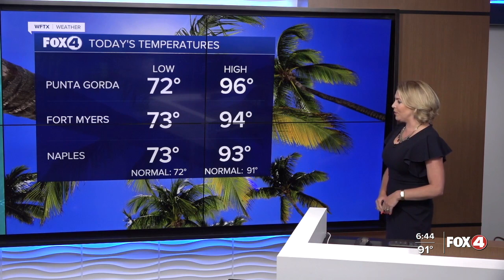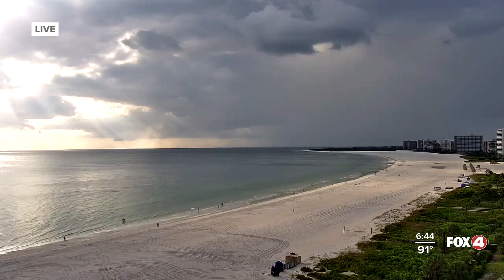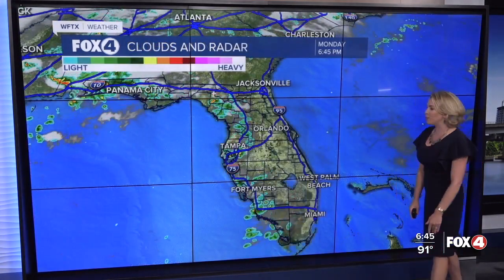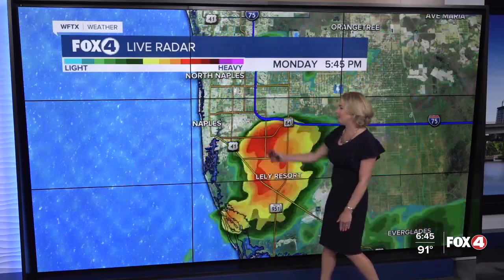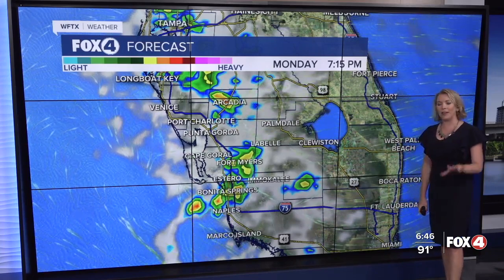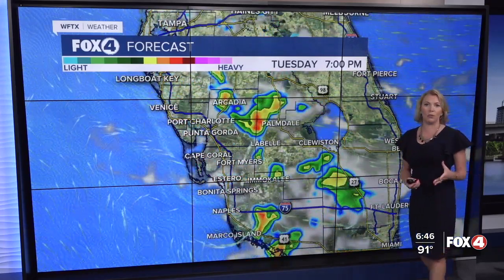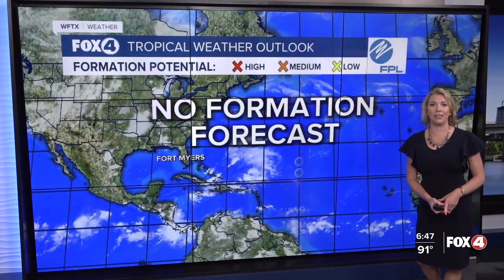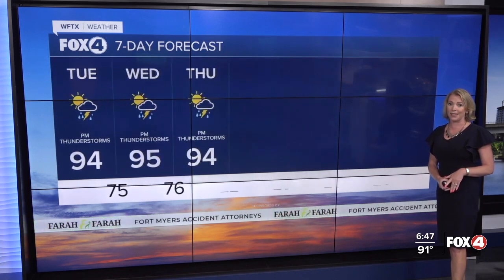Heat followed by afternoon storms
Temperatures will stay hot in the mid-90s, helping to fuel isolated to scattered downpours each afternoon across SWFL.